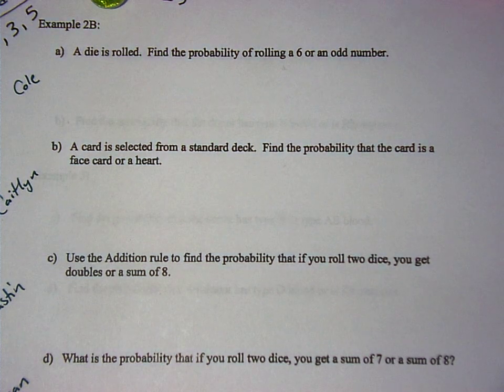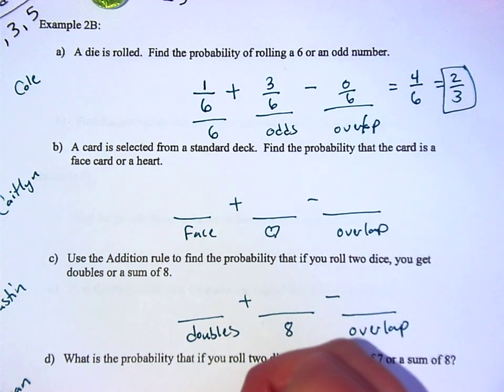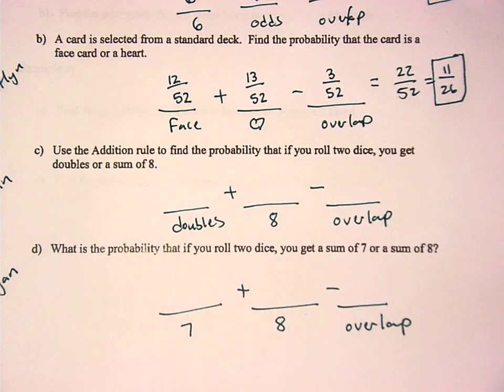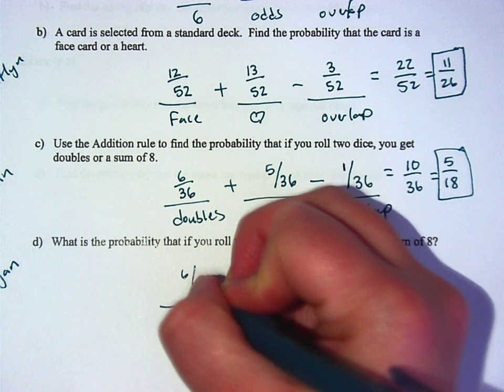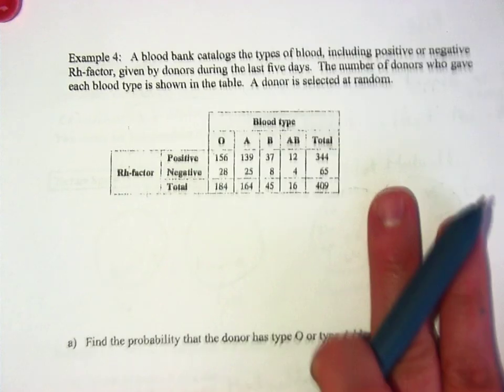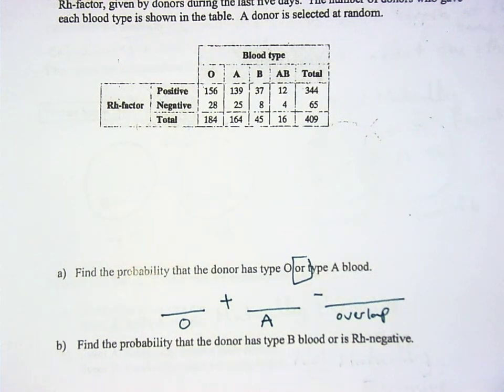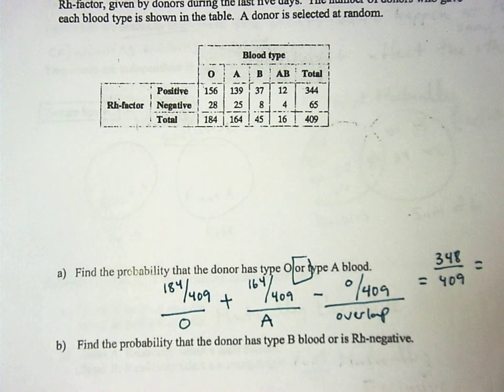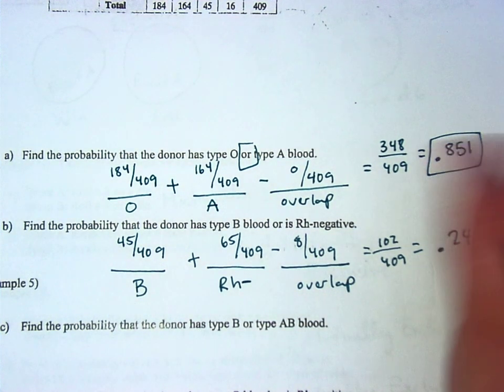Statistics 12/14 (Part 1)